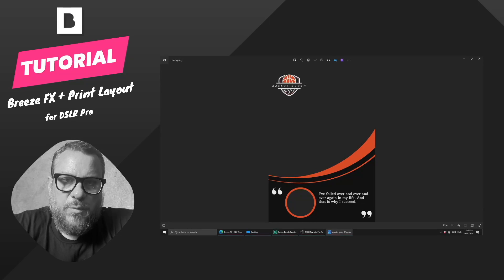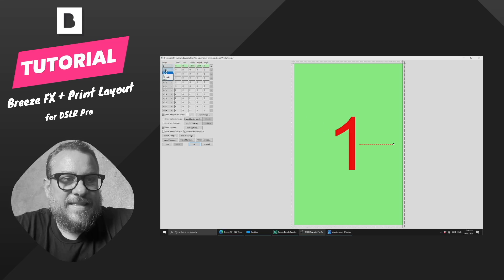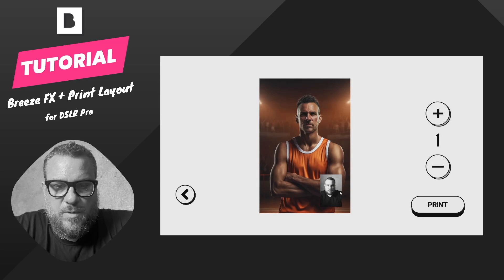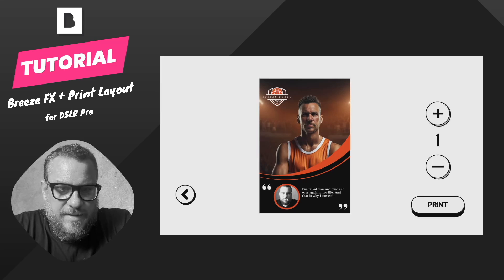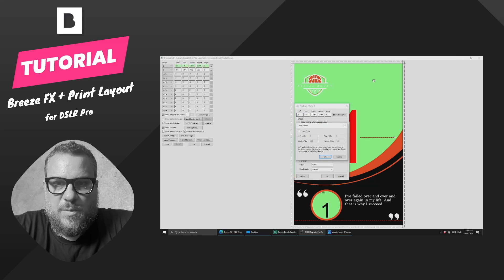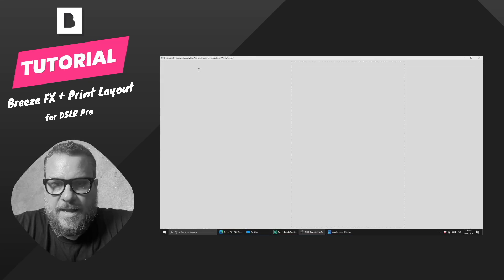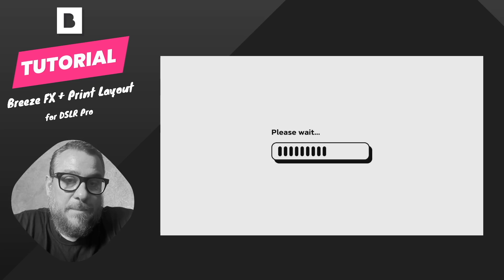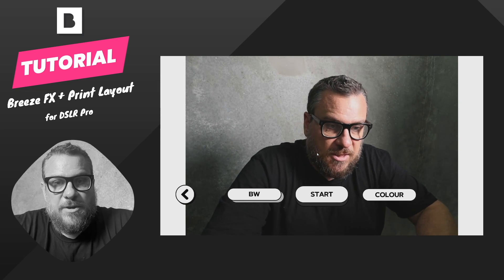AI Print Layout Example in Breeze Booth for Windows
In this example we'll make a Basketball Player Card feature an AI Face Swapped image, generated in Breeze FX.